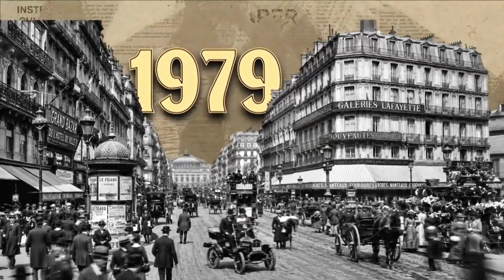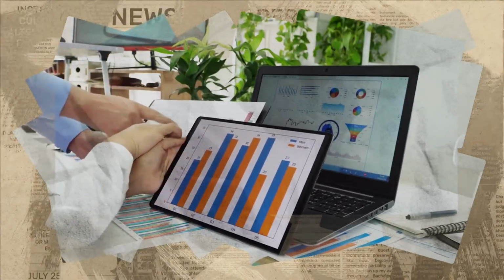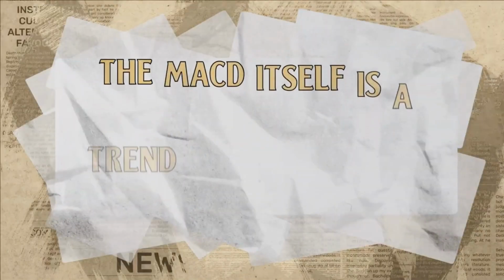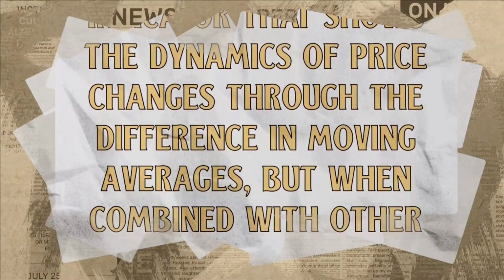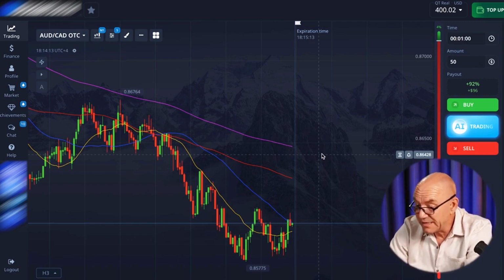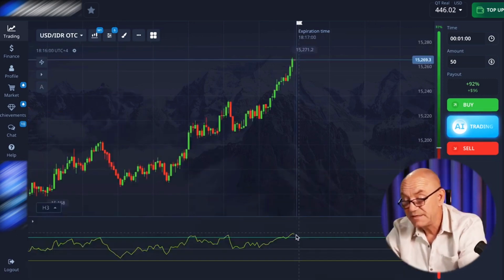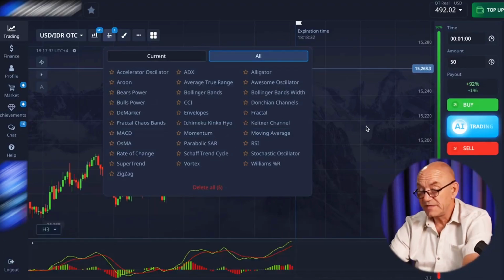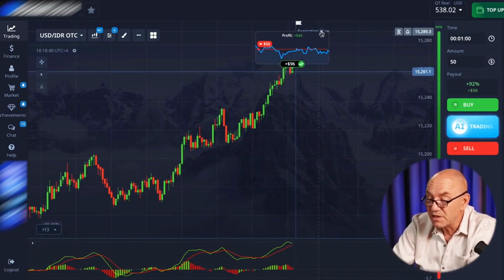Is The MACD Indicator Still Relevant In 2026?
In this video, we take a deep dive into the MACD indicator and explain why it remains one of the most trusted tools in technical analysis. You'll learn how MACD crossovers work, how divergence can reveal weakening trends, and how combining MACD with RSI and EMA can improve market interpretation.

Using practical chart examples, we demonstrate how traders identify momentum shifts, trend continuation opportunities, and possible reversal zones while avoiding common mistakes that many beginners make.

00:00 — Why MACD Remains Popular Today
00:42 — Understanding the Origins of MACD
01:28 — Reading MACD Momentum Signals
02:15 — Bullish and Bearish Divergence Explained
03:12 — Combining Indicators for Better Analysis
04:26 — Chart Examples Using MACD and RSI
05:34 — Understanding Market Momentum
06:18 — Live Analysis With MACD Crossovers
07:08 — Comparing MACD, EMA, and RSI
08:01 — Common Indicator Mistakes
08:44 — Final Trading Lessons